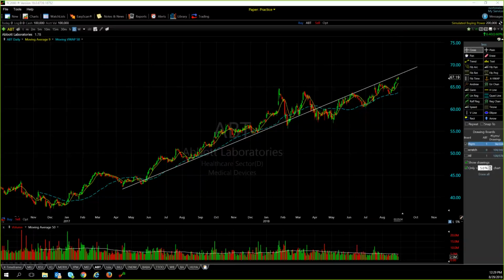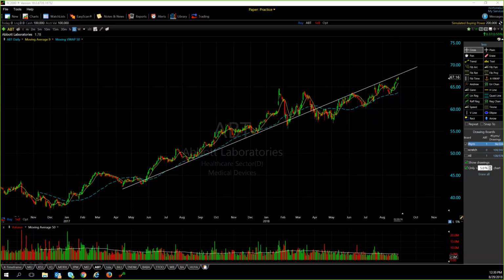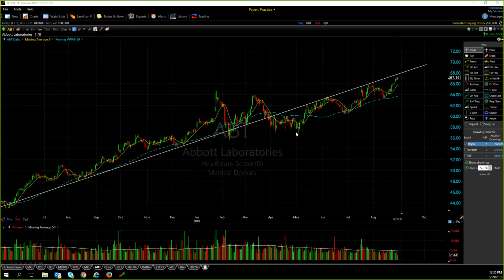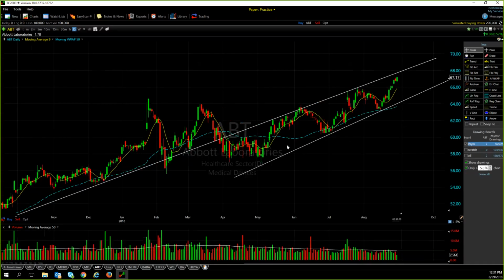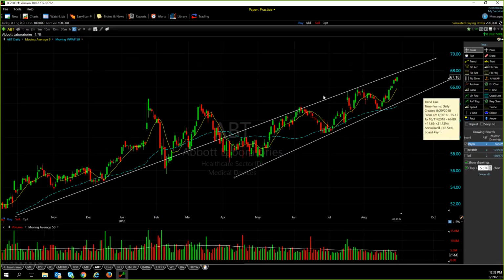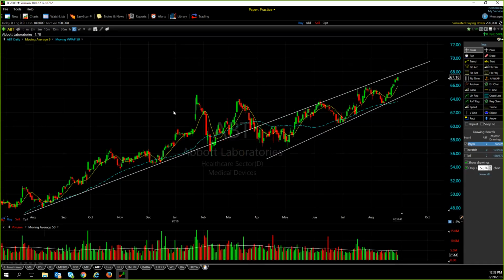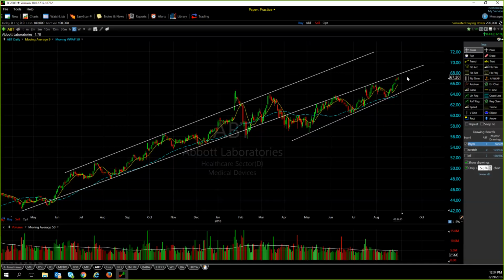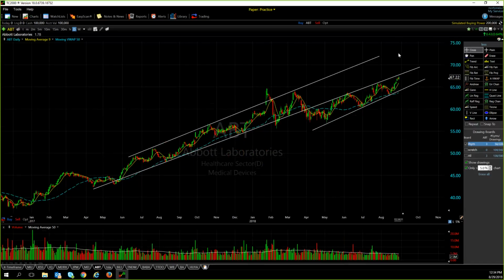ABT Chart Breakdown 8.29.2018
Abbott Lab Technical Analysis of Daily Chart